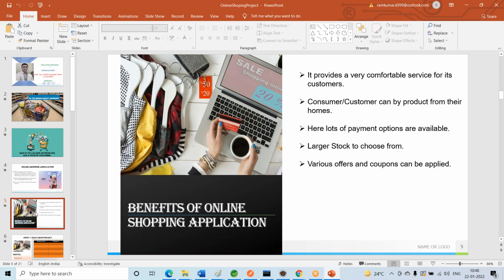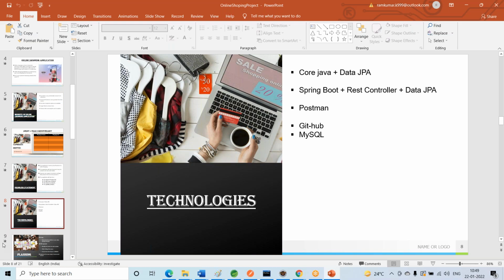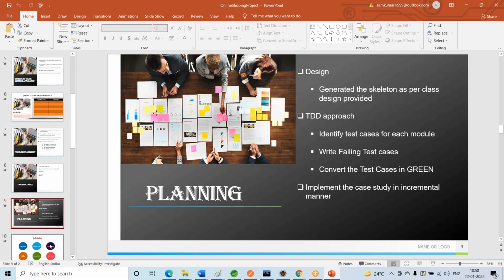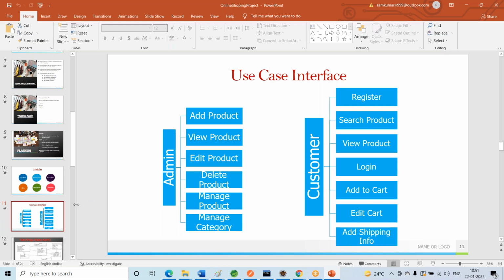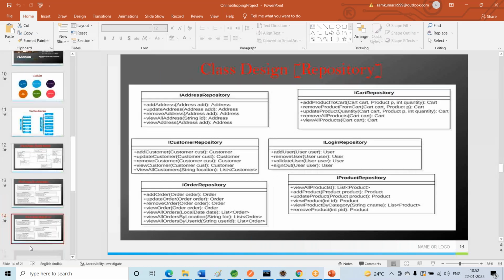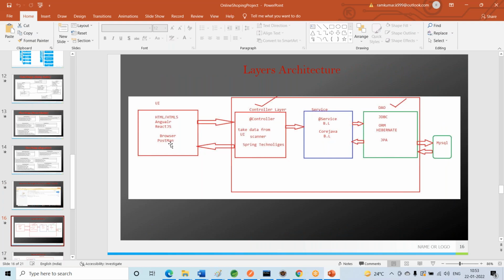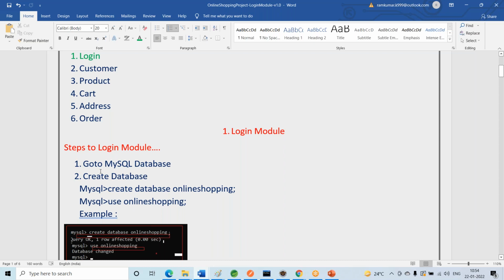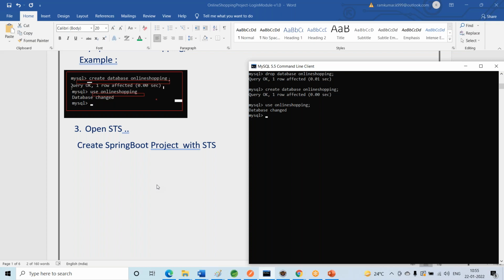OnlineShopping-1-LoginModule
OnlineShopping Project Development
Technologies are Using :JAVA FullStack

Core java + Data JPA
Spring Boot + Rest Controller + Data JPA
Postman
DataBase : MySQL